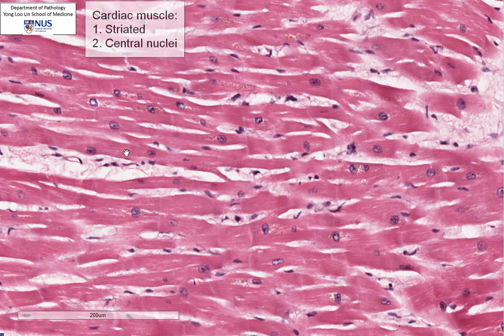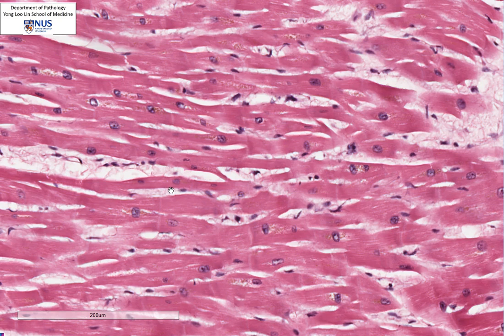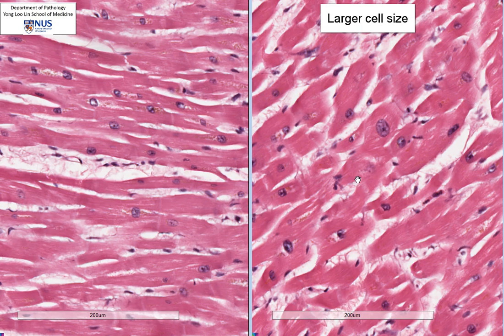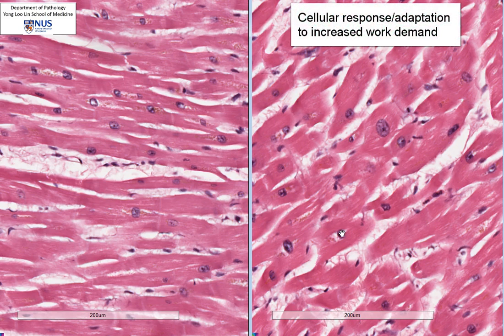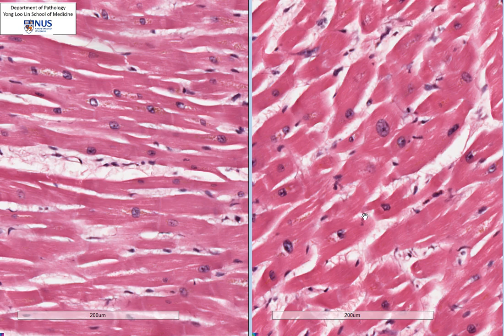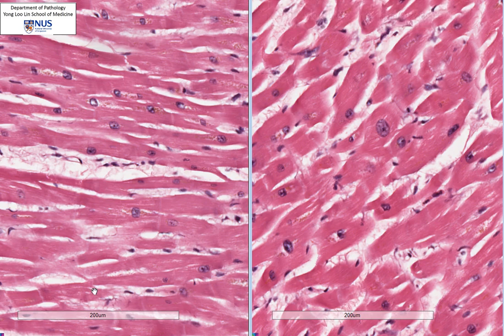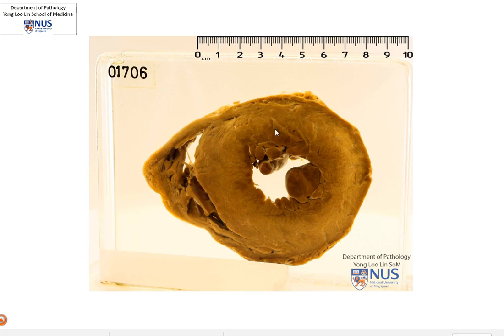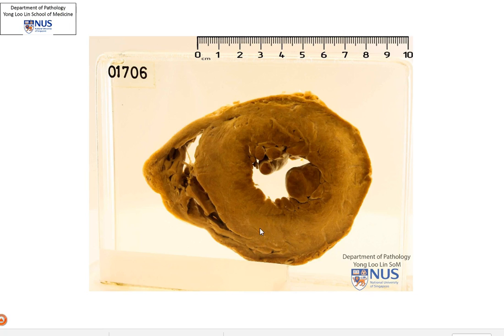Left ventricular hypertrophy Talking Slide